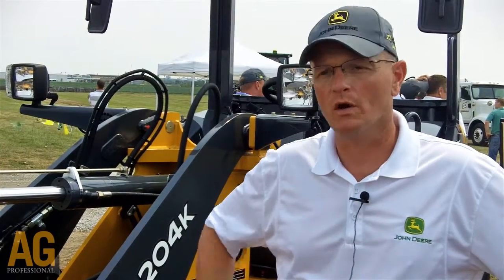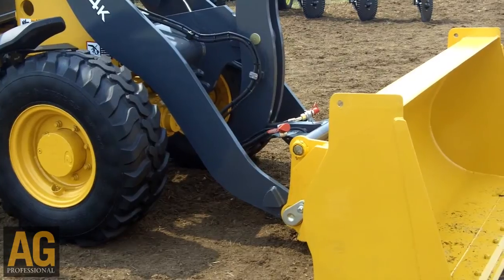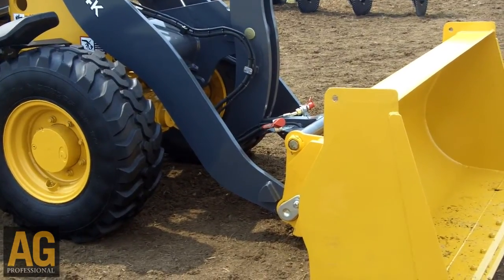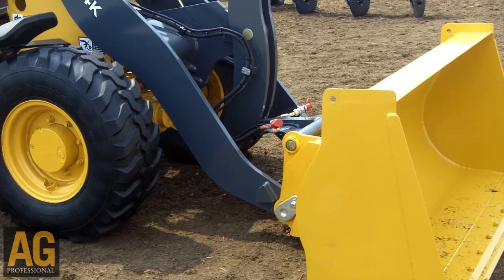New design for fertilizer loading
Kent Hughes, John Deere construction and forestry division business manager, explains the features and benefits of John Deere's completely new 204K loader that is perfectly designed for use in dry fertilizer plants. The larger 304K loader has similar features.